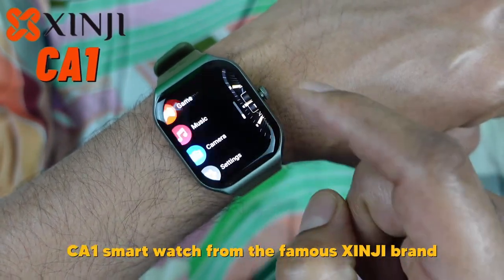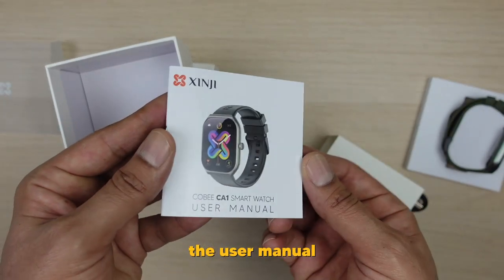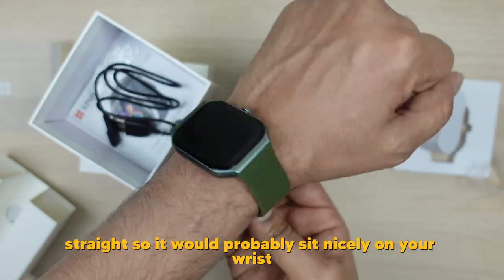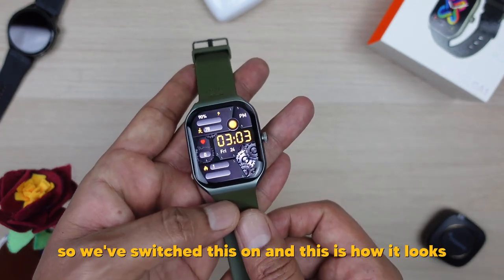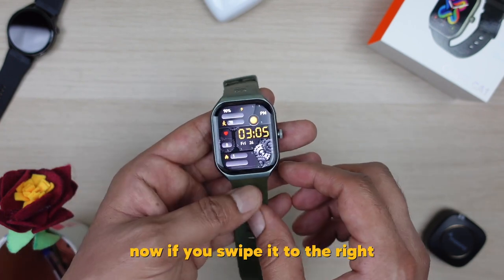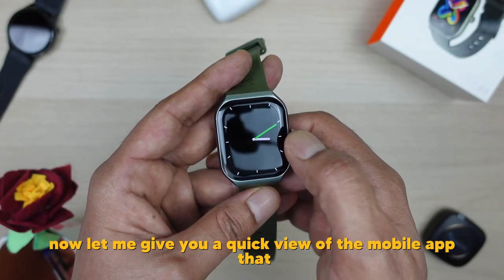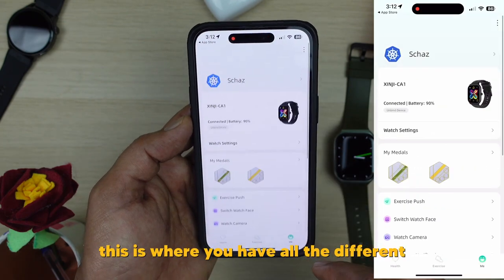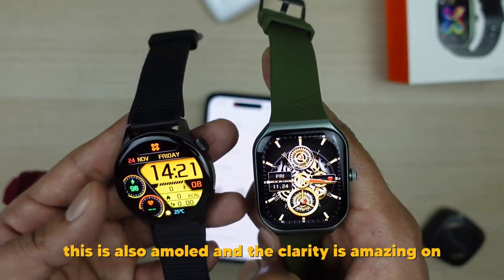XINJI CA1 Smartwatch Review: Unveiling Its Amazing Features and Optimized Functionality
Dive into the world of innovation with us as we unbox and explore the XINJI CA1 Smartwatch! 🚀 Discover the perfect blend of style and substance in its design, coupled with an array of advanced features that redefine the smartwatch experience. From fitness tracking to seamless connectivity, witness firsthand why the XINJI CA1 is a game-changer in the realm of wearable technology. Don't miss out on staying stylishly connected—watch our unboxing and review now! ⌚🔥